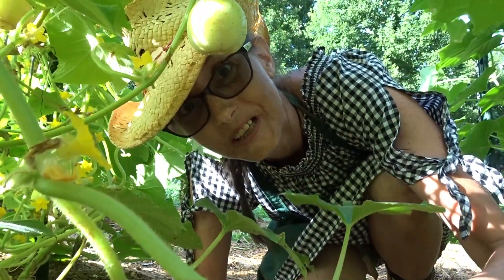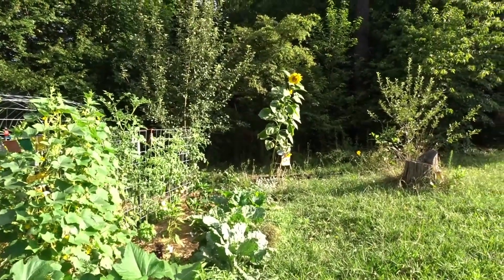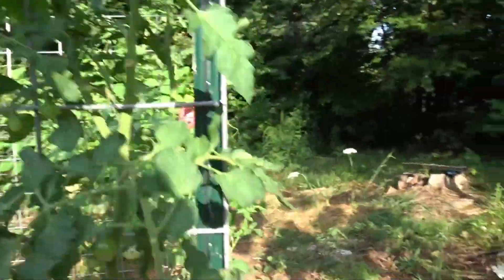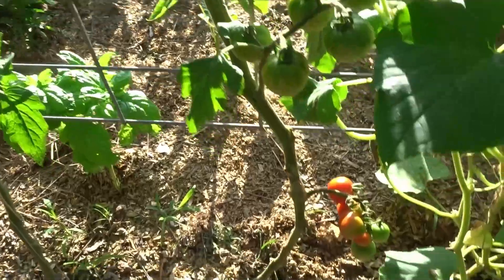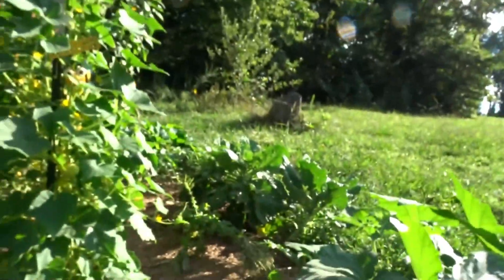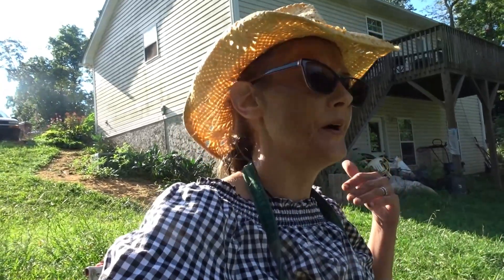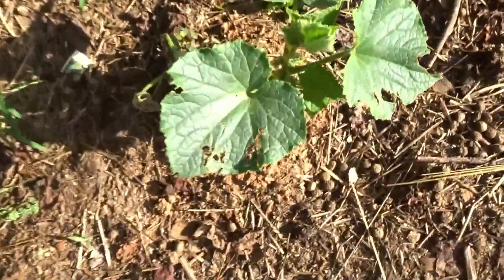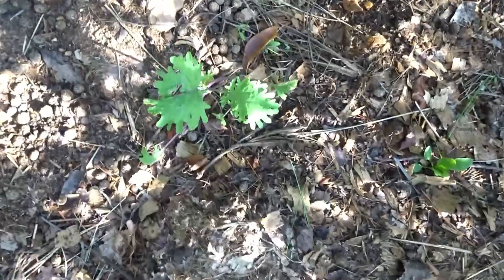Backyard Micro Homestead Garden Tour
It feels so good to get a video uploaded for y'all. It has been about 3 months since our last video, because "of course",  my many health issues.
In today's video we are giving you an update on the progress of our, late planted, summer garden. Which we are just now beginning to harvest from. So come along with Chris and I as we show you the fruits of our labor.
Thank you so much for Blessing us today by watching our video. Sharing is the best way you can help us grow our channel and spread the word about small sustainable backyard farming. Any questions or comments?? Anyone? Anyone?.. We LoVe to hear from our viewers and get to know y'all better. If you have any advise or tips we would LoVe to hear that too. Just remember a kind and courteous words go a long way. Take care and God Bless!